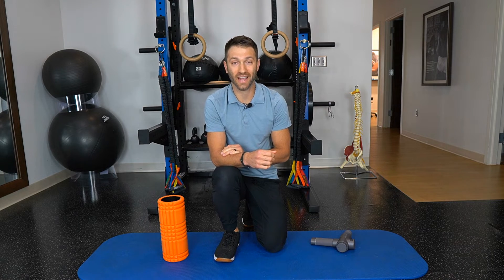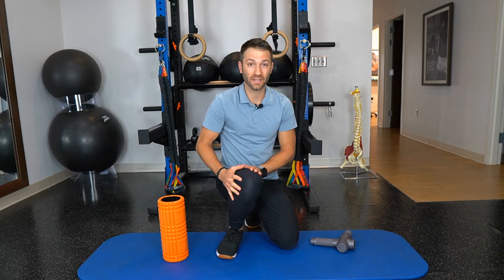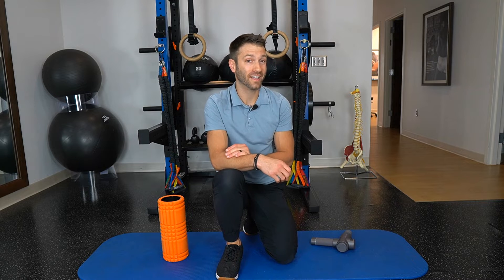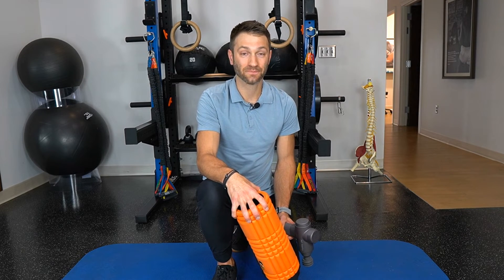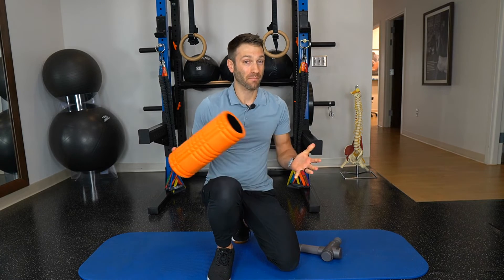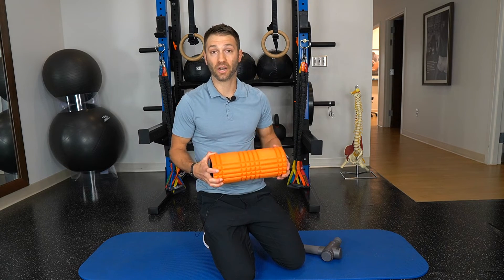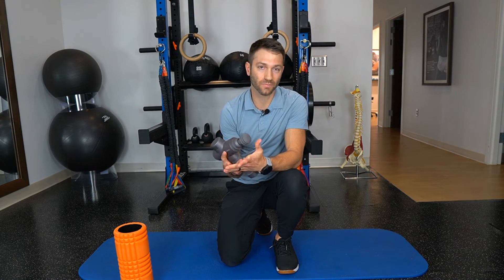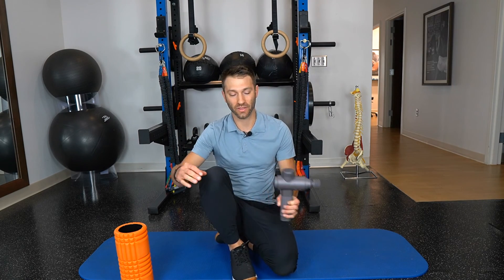IT BAND SYNDROME! Stretching and Foam Rolling for IT Band Syndrome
At TruMotion Therapy, we specialize in the treatment of back pain, neck pain, headaches, and sports injuries.  We use cutting edge techniques like chiropractic adjustments, dry needling, cold laser, cupping therapy, and corrective exercise to get quick and lasting results.